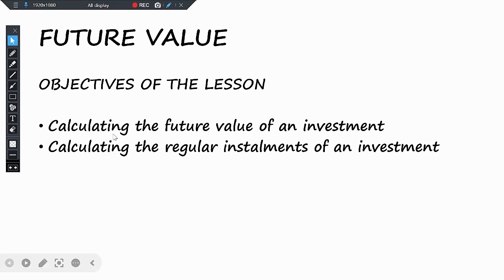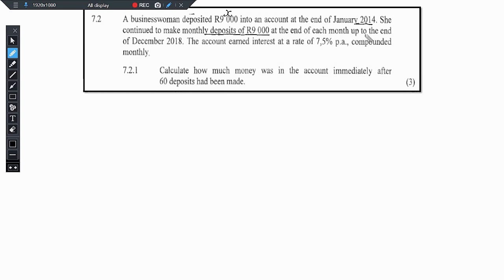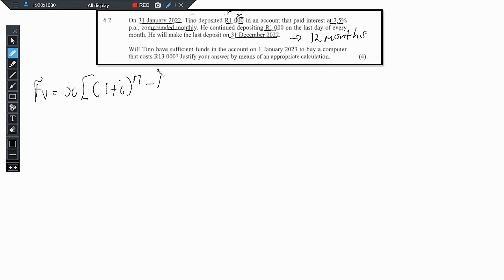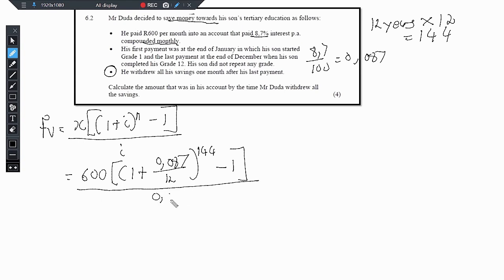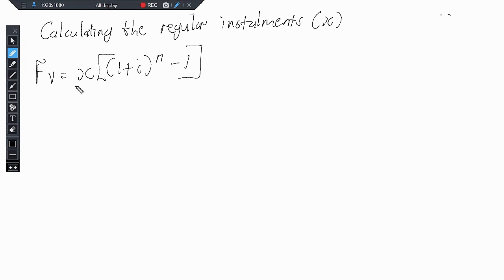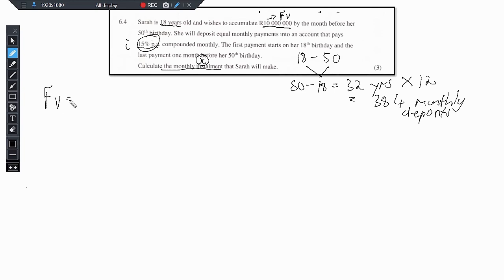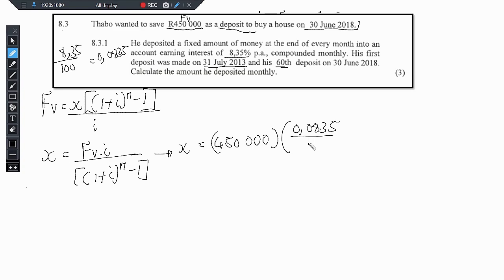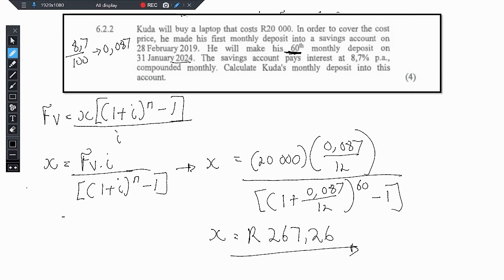FINANCIAL MATHEMATICS| FUTURE VALUE || GRADE 12